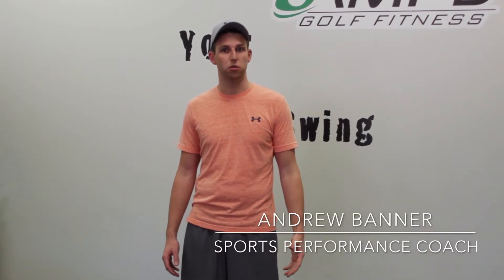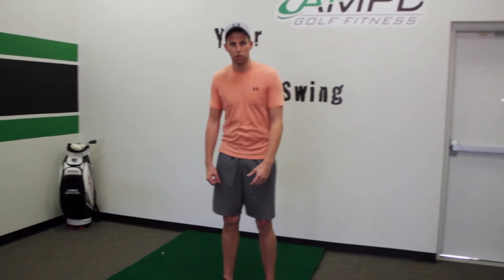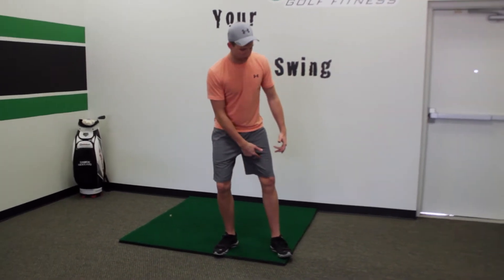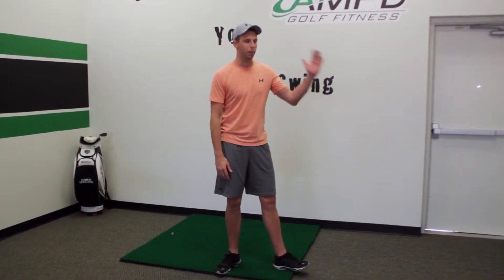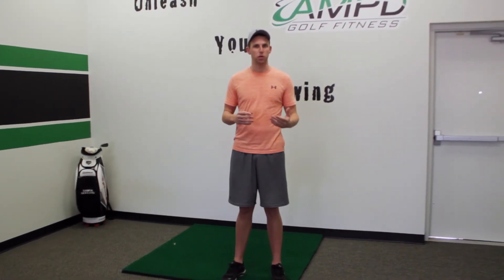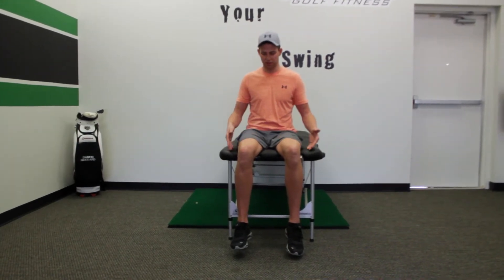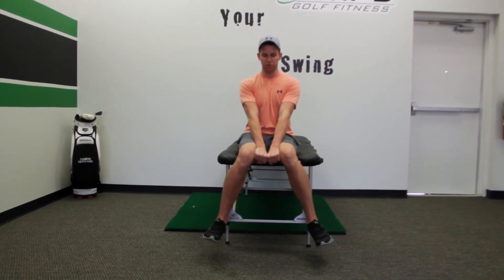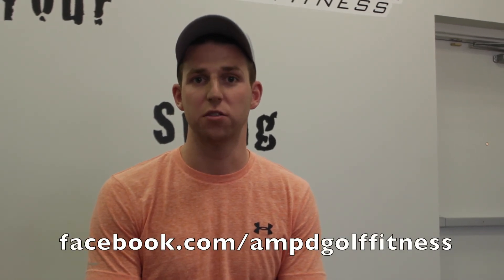Increase Internal Rotation - AMPD GOLF FITNESS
- AMPD Golf Fitness builds golf-athlete champions!  In this video you will learn Limited Lead Hip Internal Rotation exercise to prevent bail or spin out on lead foot during the downswing.

AMPD Golf Fitness YouTube Channel is designed to educate and inform golfers on ways to optimize their performance and reduce injury.

Feel Better. Play Better. UnleashYourSwing!